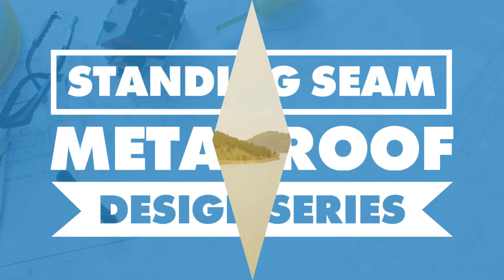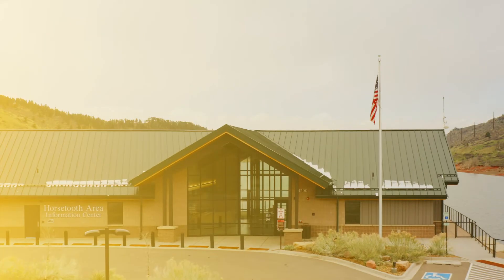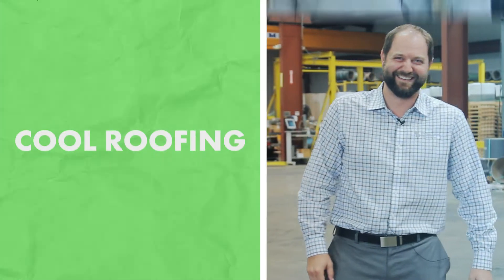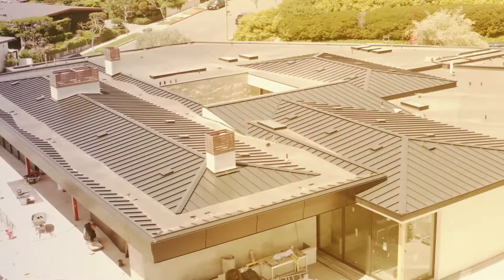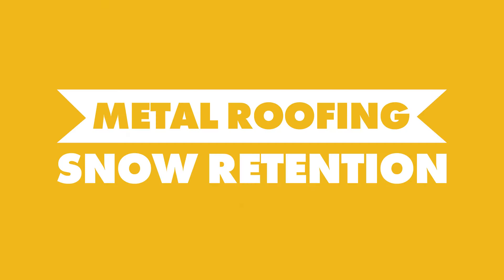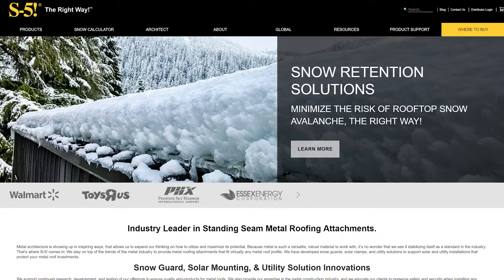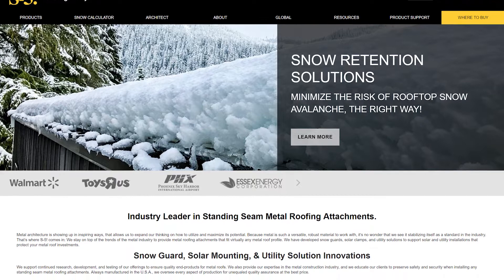Metal Roofing And Snow Retention: Snow Guards, Snow Fence, Snow Rail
How and when do you incorporate snow retention systems into your metal roof design?

In episode 6 of the Standing Seam Metal Roof Design Series, Lori Reynolds Morrow, Adam Mazzella, and Thad Barnette discuss when and how to incorporate snow retention systems into your building design. There are many types of systems, including glue-on guards, screw-down systems, and clamp systems. The team weigh the pros and cons of each and make recommendations from a manufacturer's point of view.

Episode topics include:
►Shedding Vs. Retaining
►Retention Systems
►System Recommendations
►Why Retain Snow?
►Re-Roofing Considerations

If you're a designer or spec writer that needs assistance during any part of the design phase, reach out to our architectural and technical teams at Sheffield Metals with any questions

After working with hundreds of architects and design professionals over the years, we’ve compiled a huge collection of information that gives a high-level look at design considerations for standing seam metal roof systems.